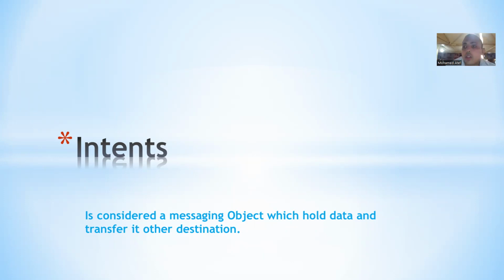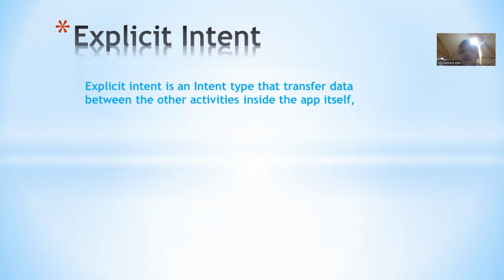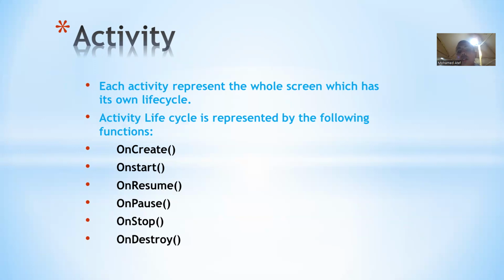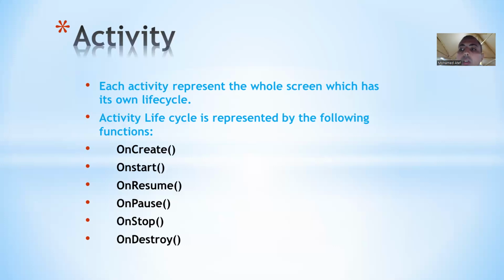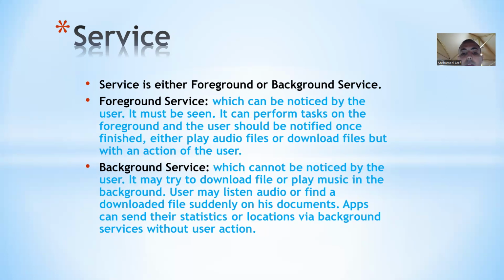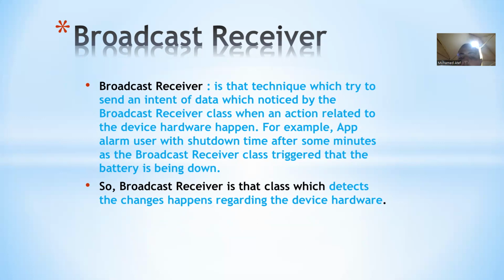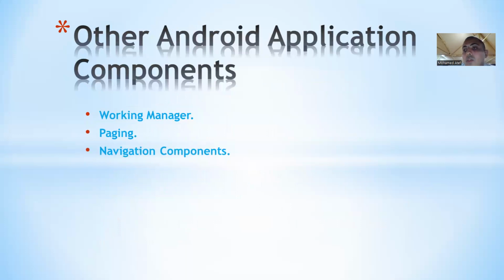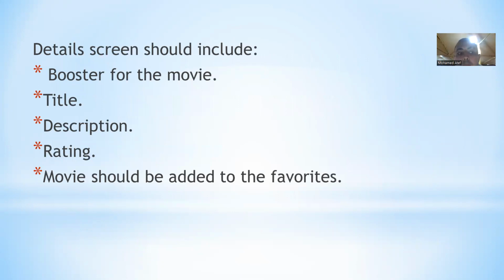Android Session Lead @Udacity By - Mohamed Atef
Discusses:
- Intents, Implicit and Explicit intents.
Android Application Components:
- Activity.
- Service.
- Broadcast Receiver.
- Content Provider.
- Paging Library.
- Navigation Components.
- Work Manager.
Storage Options in android:
- Sqlite database.
- Shared Preferences.